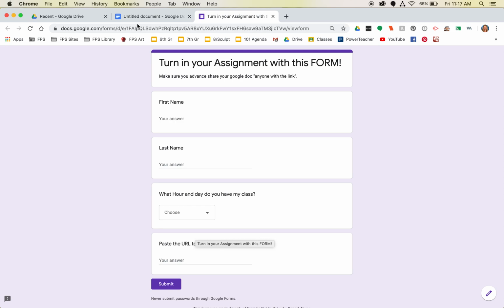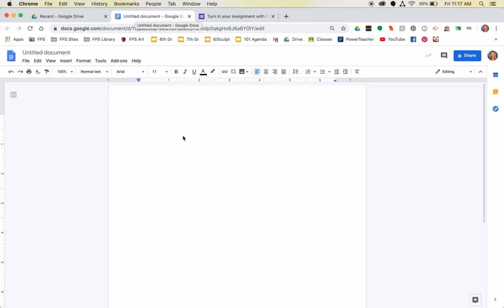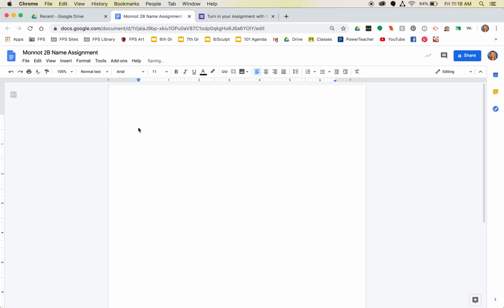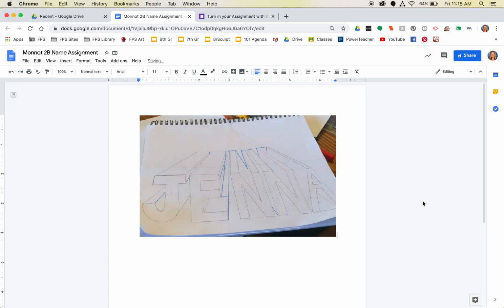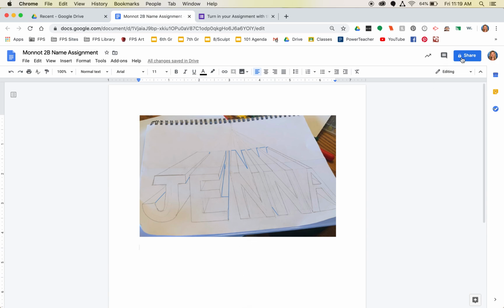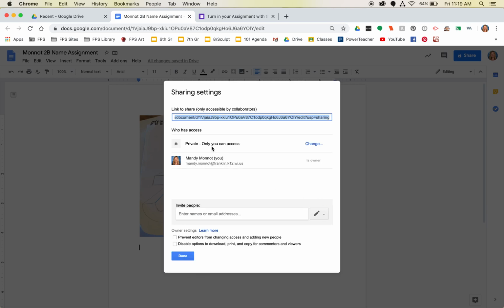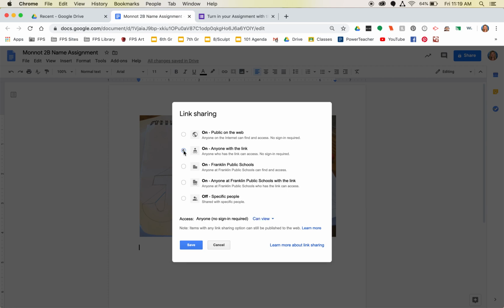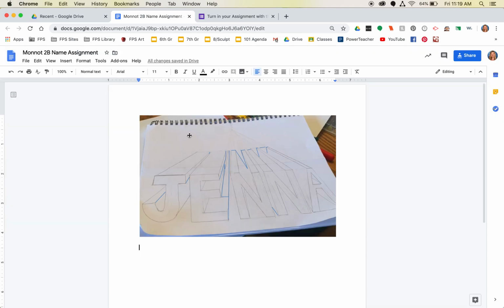How to Turn in an Assignment Virtually.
This video is a tutorial on how to turn in an assignment for my virtual Art class.